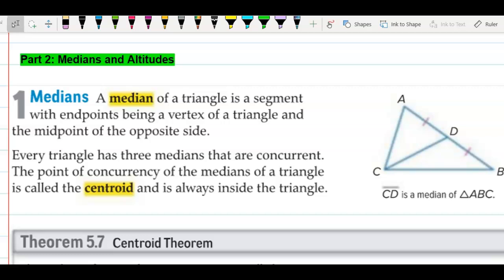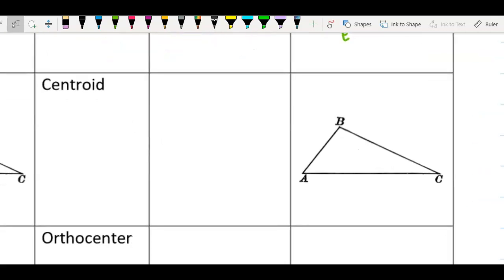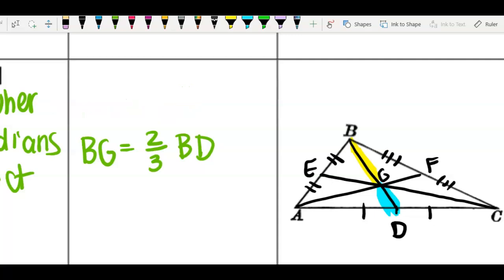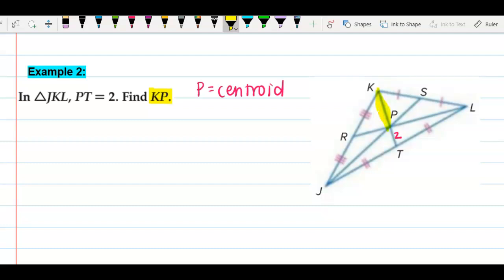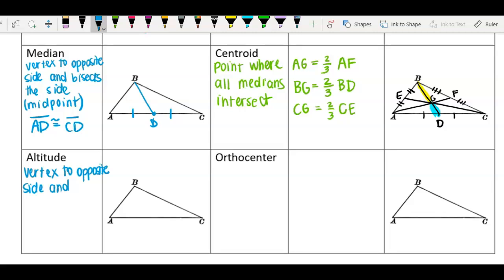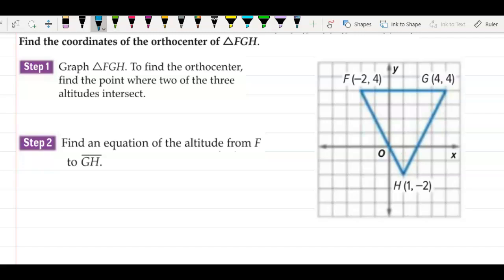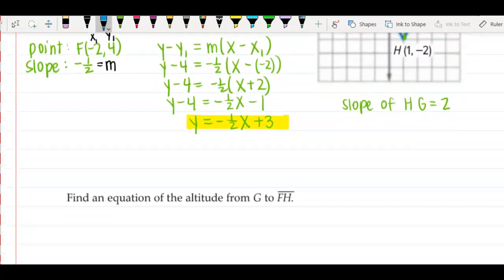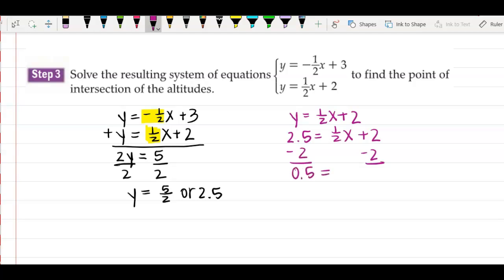Geometry - Step 17: Medians and Altitudes